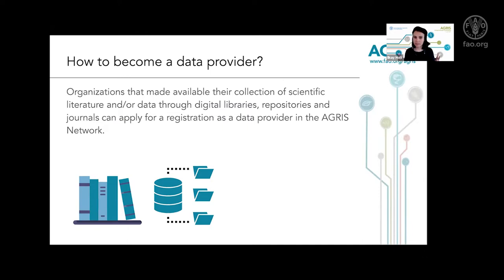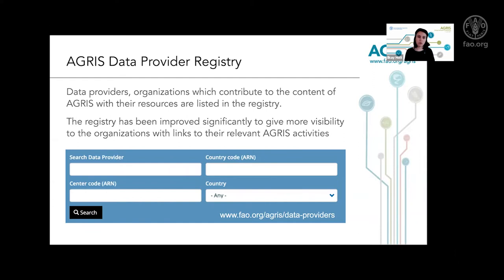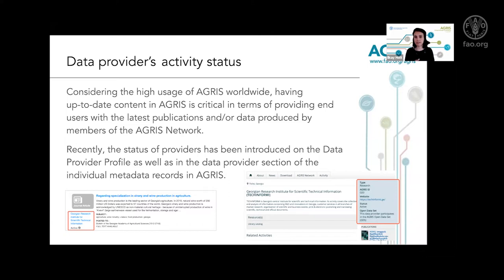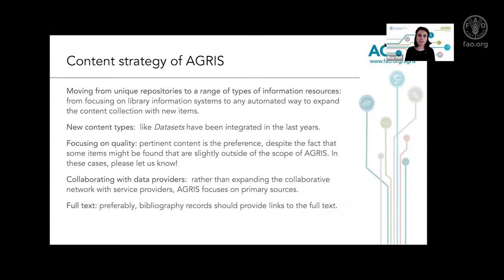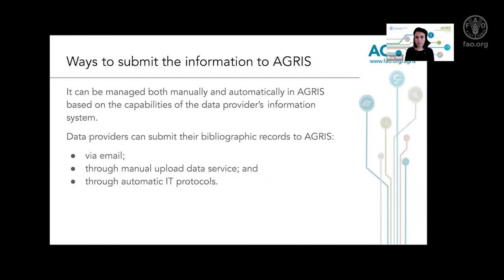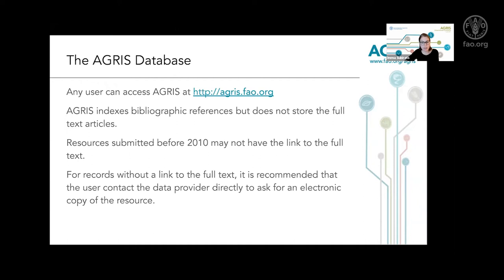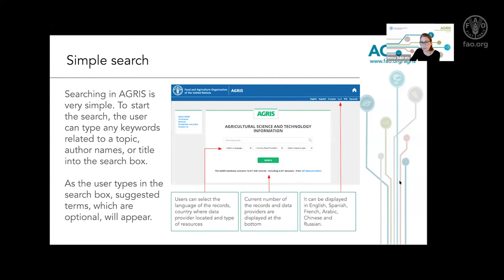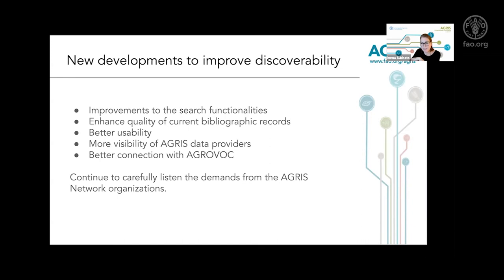AGRIS Virtual Annual Conference 2021 Session 3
Imma Subirats and Ilkay Holt explain the mechanics of contributing to and using AGRIS, the importance of visibility and multilingualism, and new features and services that enhance the ease and value of contributing to AGRIS. Covering different ways organizations can contribute their bibliographic records to AGRIS (email, manual upload and automatic IT protocols); the display of records in the database; searching the database; as well as new developments that enhanced discoverability of records, the session outlines the process of registration and highlights the different ways in which AGRIS amplifies the visibility of data providers and their collections. The session ends with invited speakers Lidia Pirumova (CSAL) and Onan Mulumba (Makere University) providing their opinions on AGRIS.